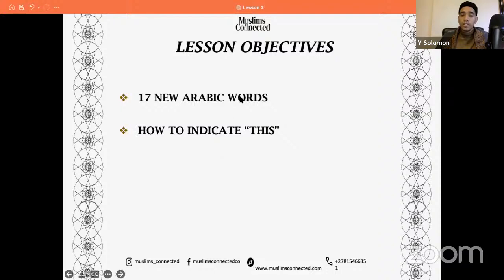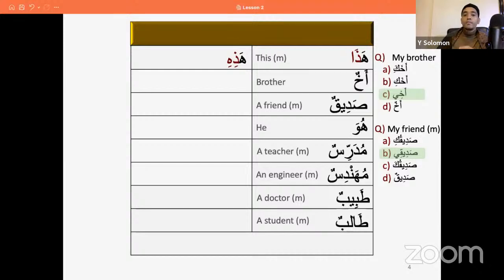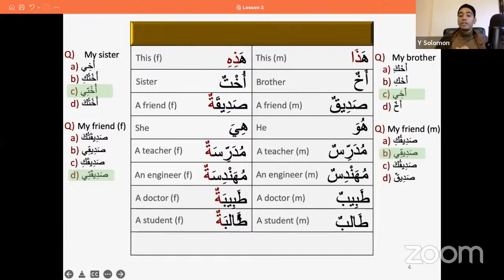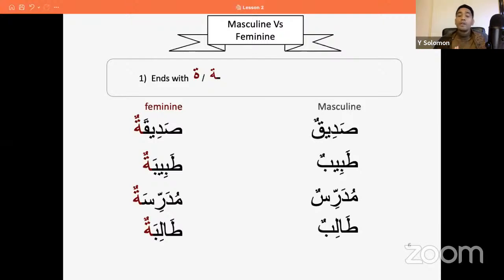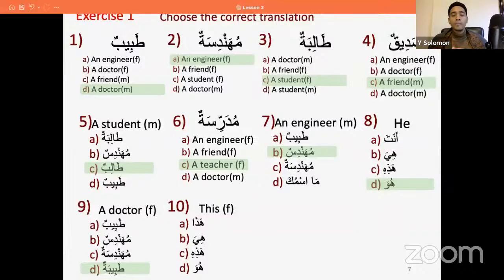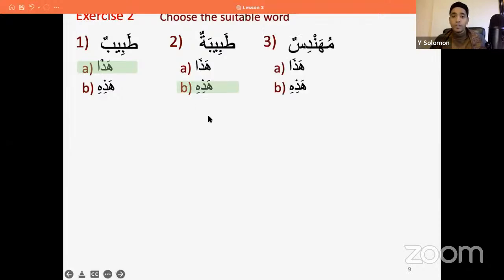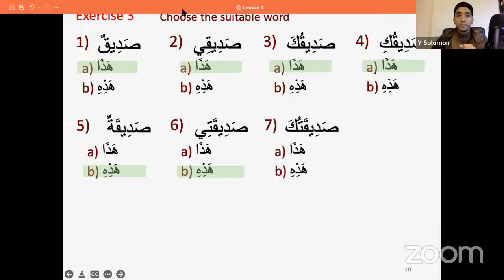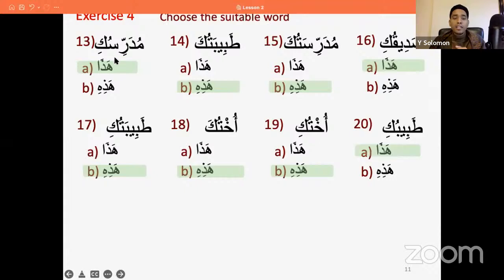Conversational Arabic Level 1 - Lesson 2